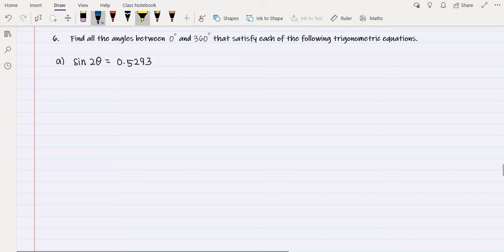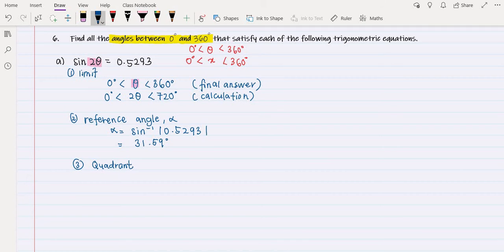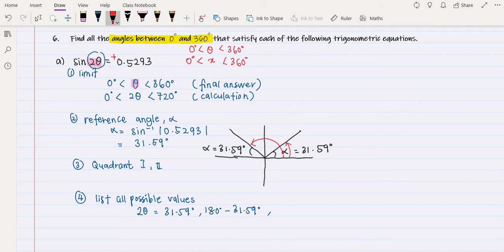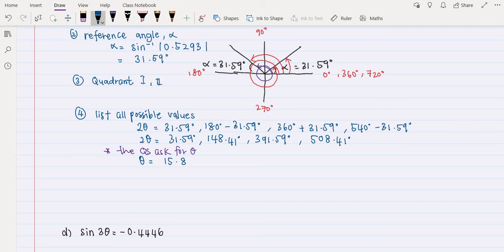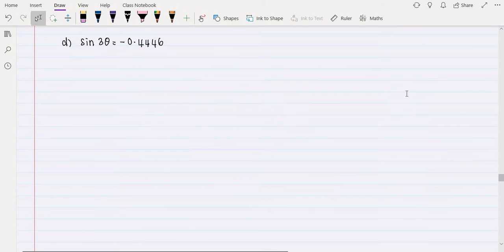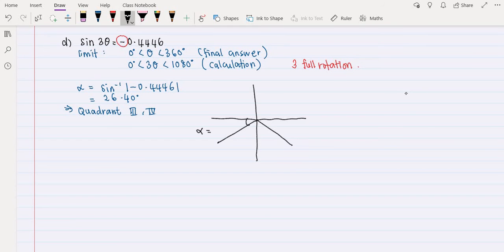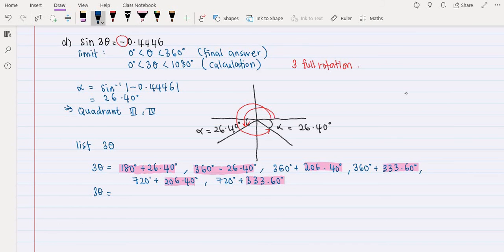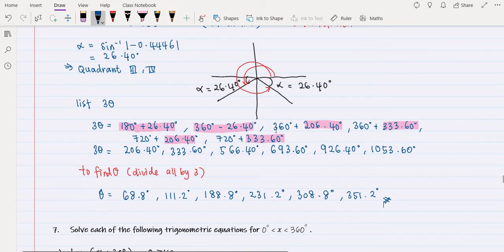DM015 | Topical 5 Trigonometry | Question 6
Solving simple trigonometric equations involving more than 1 full cycle (using reference angle)